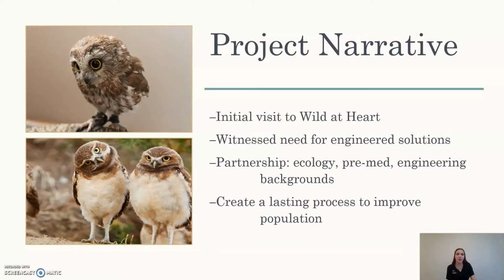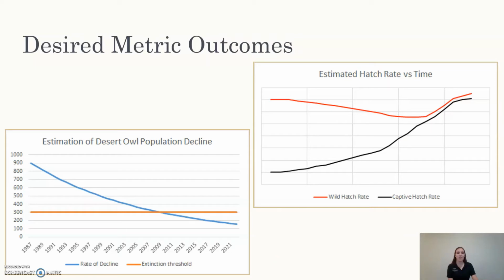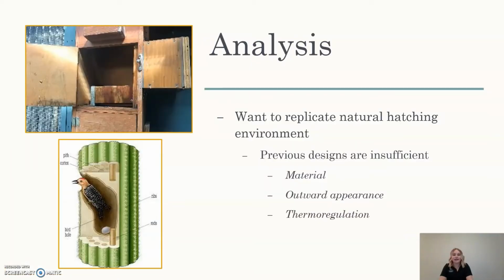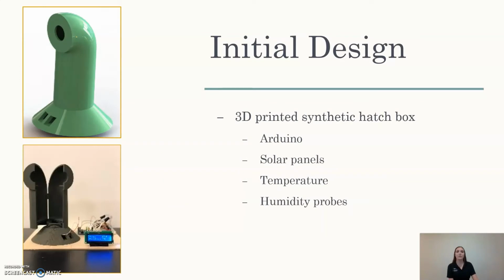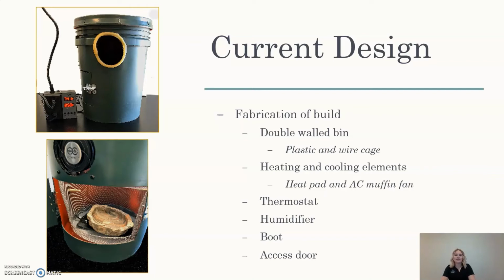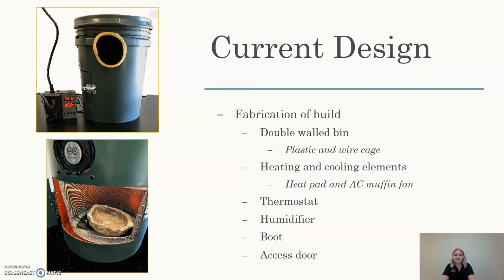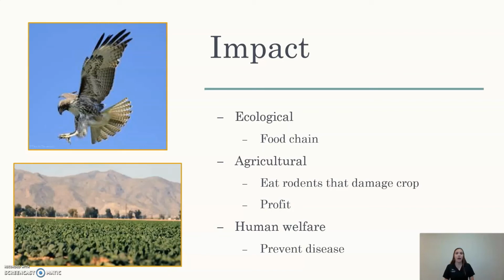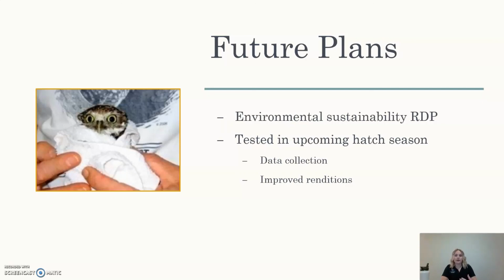AX Virtual Convention 2020_Desert Owl Population Improvement Project_DWoods_MStrong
Thank you for giving us the opportunity to present the work we have conducted through the research program here at Grand Canyon University (GCU) in Phoenix, AZ.

Destiny Woods (VP of PR and Data Analytics on student board for AX GCU Chapter) and Madison Strong (AX member with the GCU Chapter) facilitated, managed, and conducted research associated with this project for two years along with other students at GCU. We are excited to present to you the timeline and future work of this project!

We hope you and your families are staying safe.